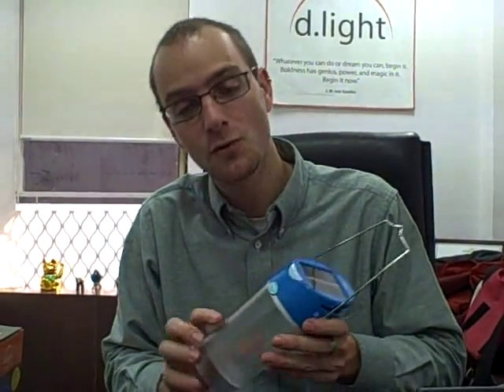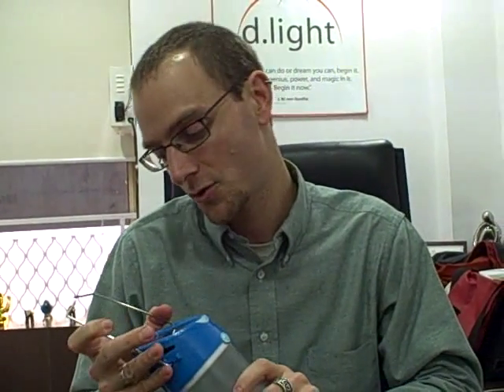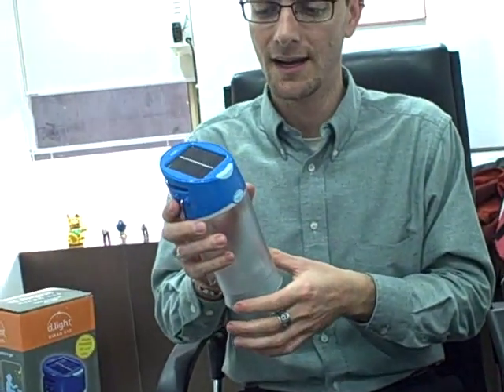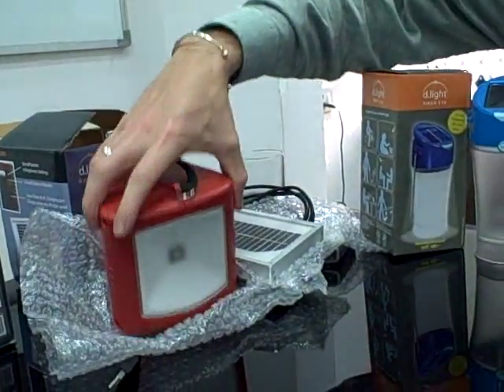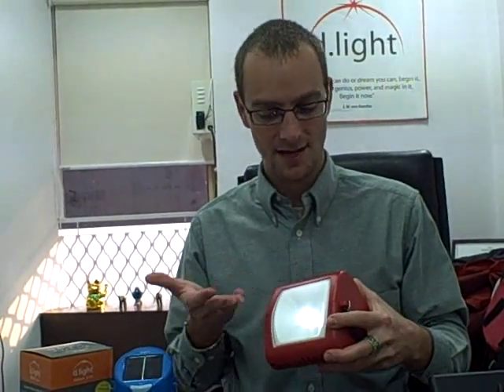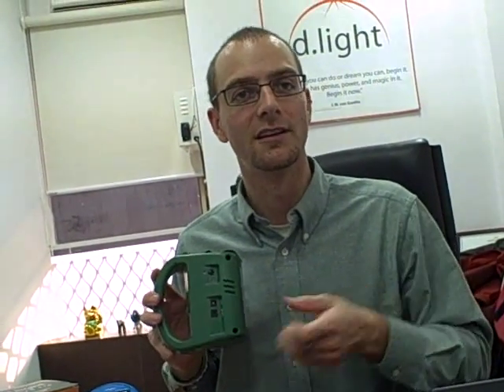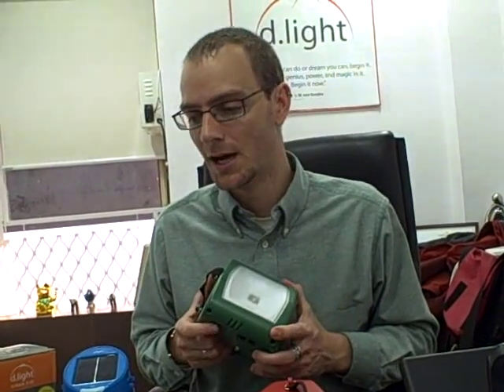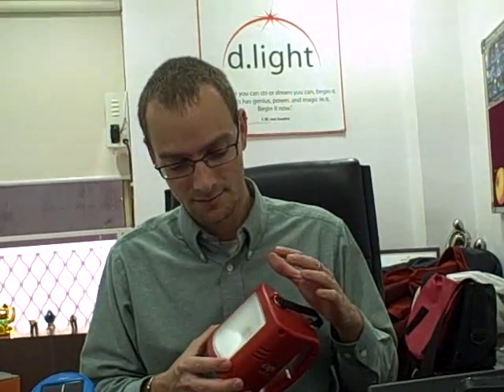Silicon Dragon meets the Tiger-DLight Design in Delhi is helping villagers get on the grid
Stanford MBA grad and former Peace Corps volunteer Sam Goldman has formed a startup in Delhi that produces and sells solar-powered LED lanterns to replace kerosene lights in the emerging market villages. His startup has funding from some players in the Valley - Draper Fisher Jurvetson and Garage Technology Ventures plus two social investor groups. DLight sold 100,000 of the lanterns in its first year to India, east Africa and Latin America. Goldman says about 1.6 billion people worldwide are off the grid. His lights have are helping villagers earn more income and their kids study at night.